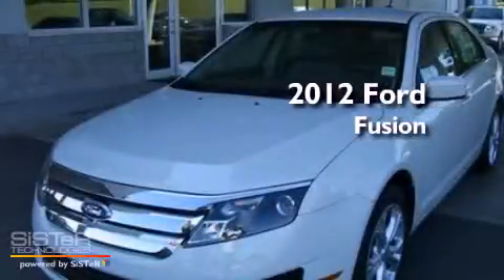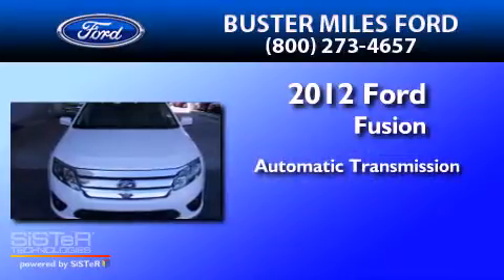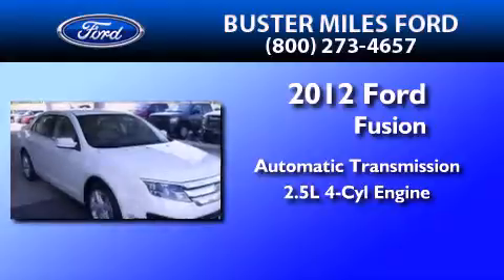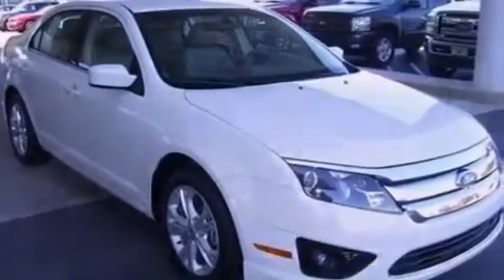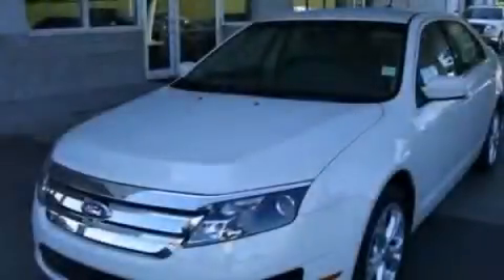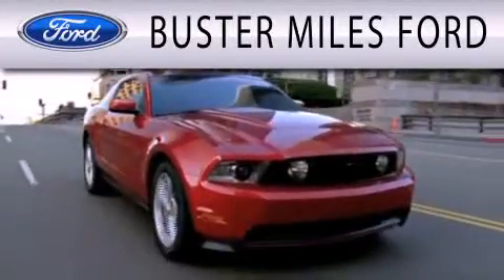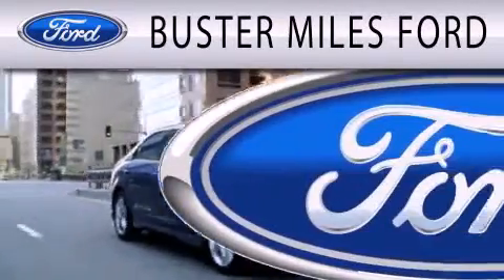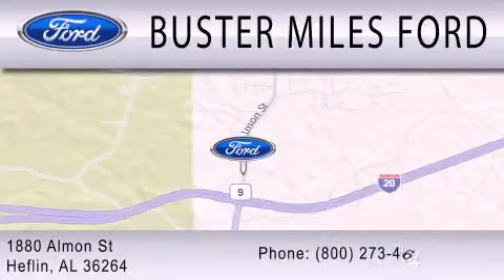2012 FORD FUSION AL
Year : 2012
 Make : FORD
 Model : FUSION
 Engine : 2.5L I4
 Trans . : AUTO
 Exterior : WHITE
 Miles : 2

 Stock : 10881

 1880 Almon Street
  , AL 36264